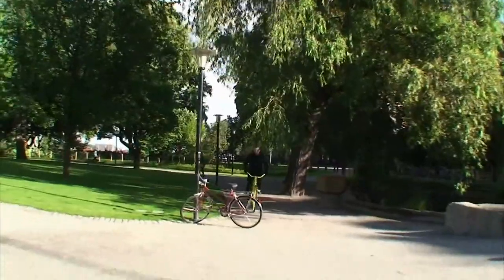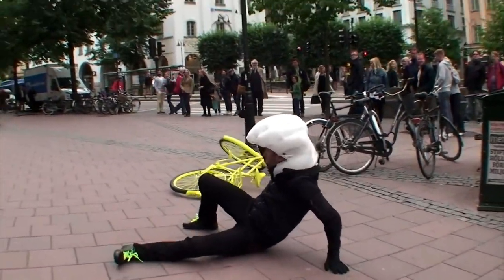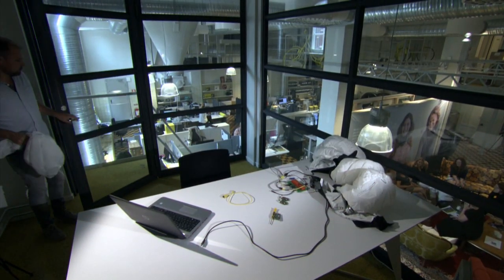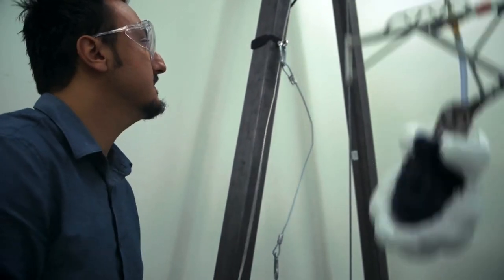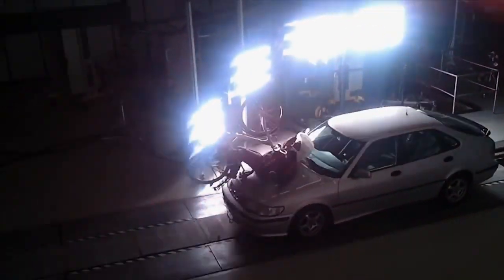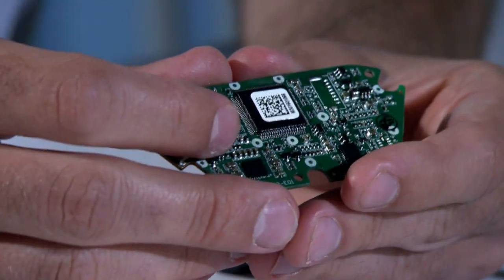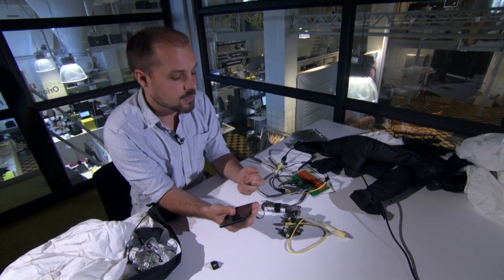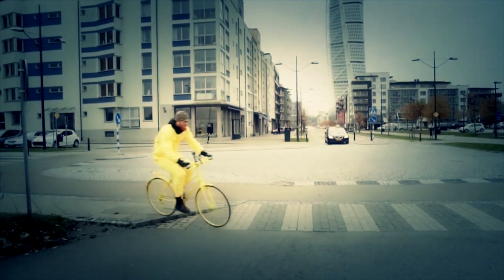Testing Out the Airbag Bike Helmet: Daily Planet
Are you on the hunt for a better, safer bicycle helmet? Maybe the Hovding is the answer! Now on its second generation, the Hovding is worn around the neck and is intended to act as an airbag which deploys in the event of an accident!

Daily Planet airs weeknights at 7e and 4p only on Discovery Canada!